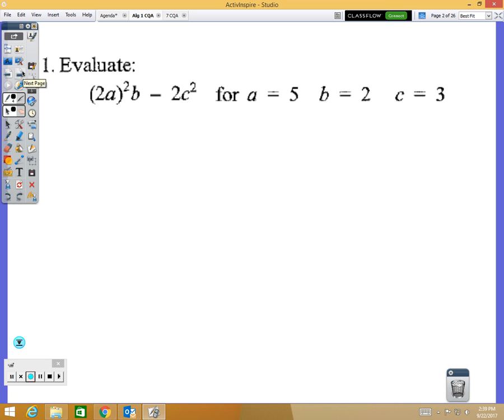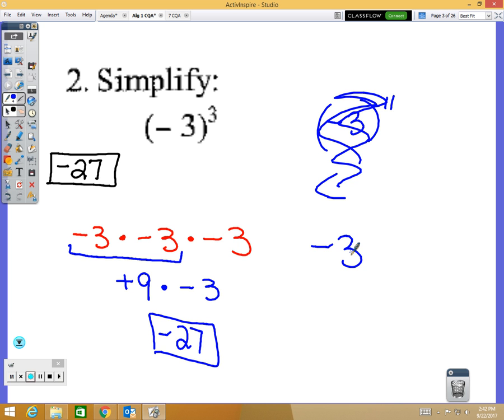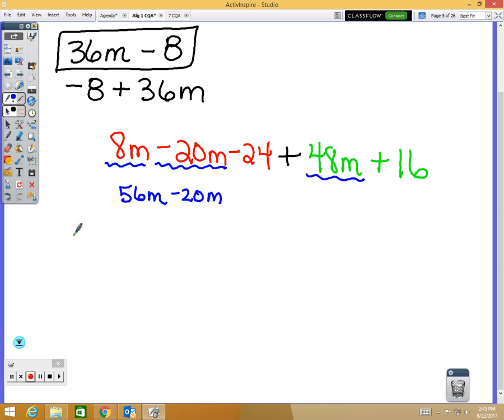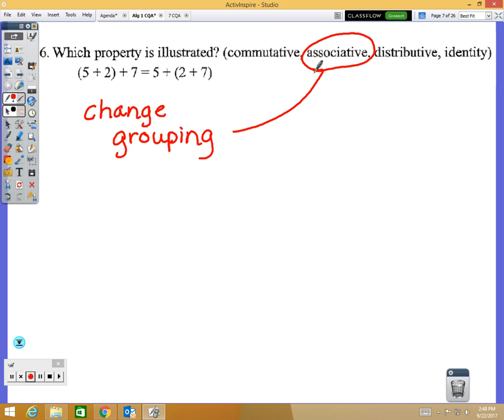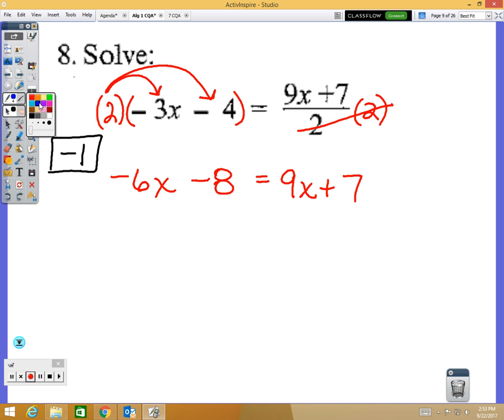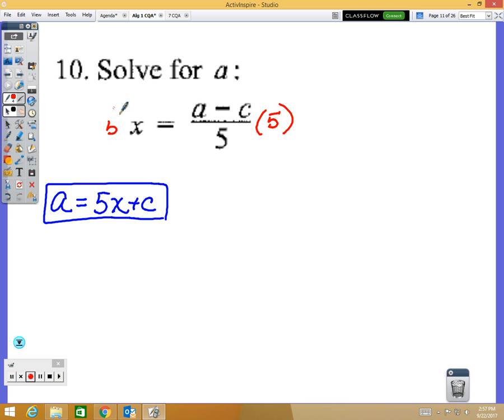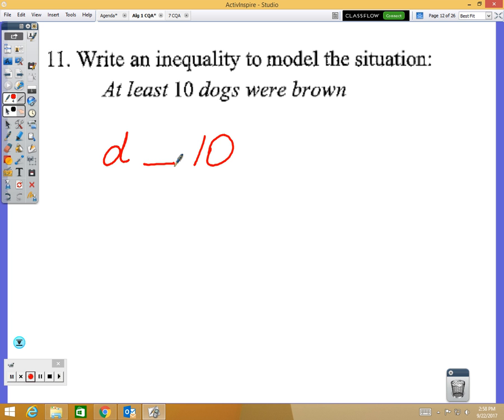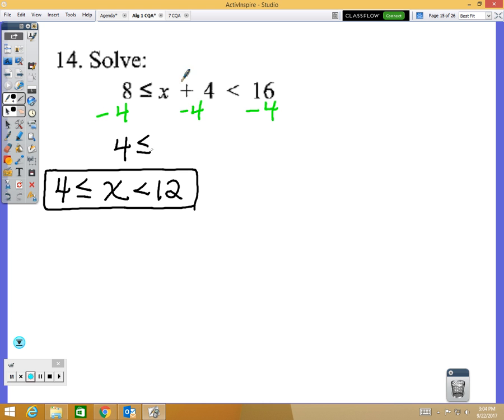Fri 9 22 17 Period 7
Study Guide for Algebra CQA - Quarter 1